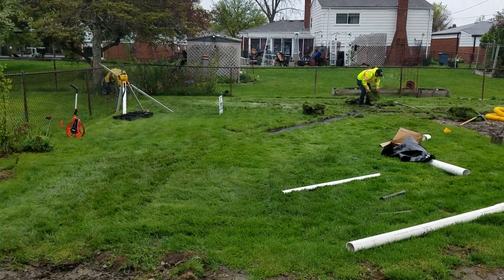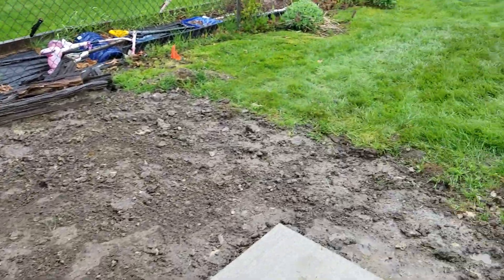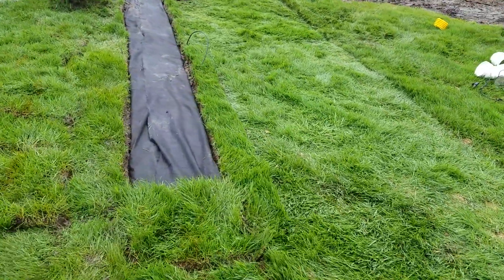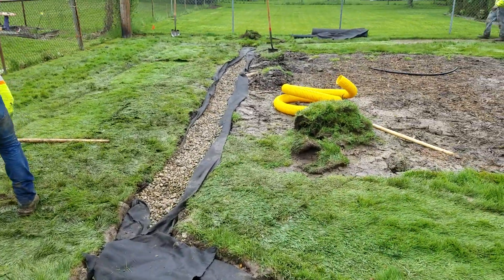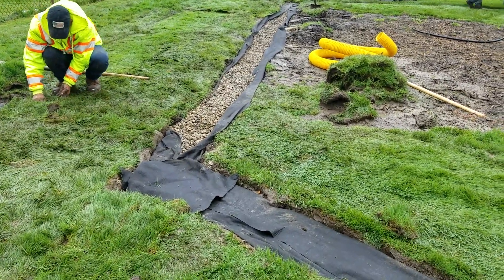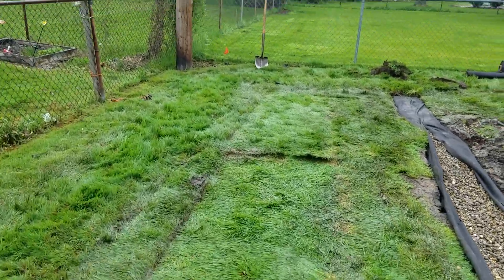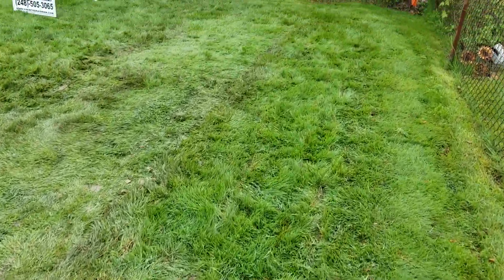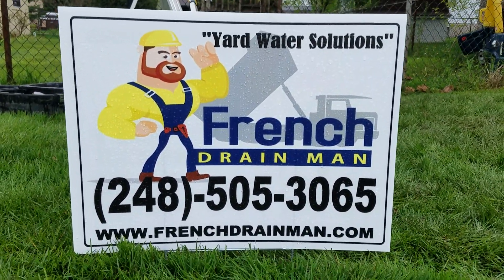Sump Pump line discharge to a French Drain Field for Yard Drainage Problems